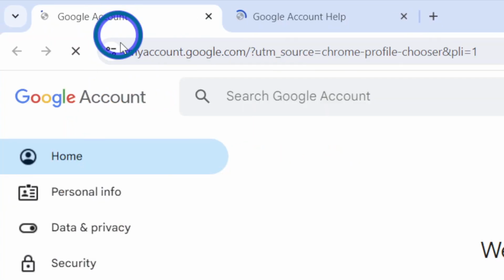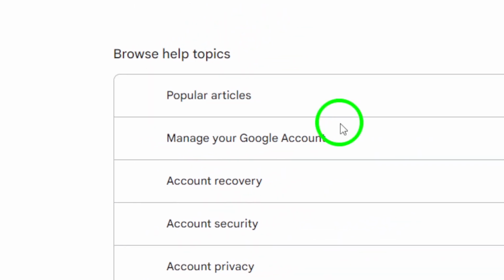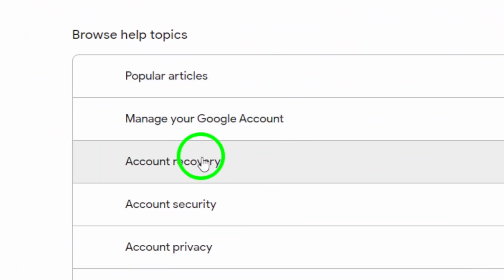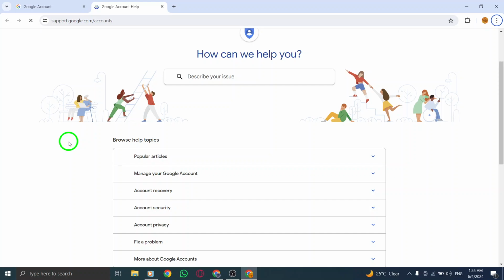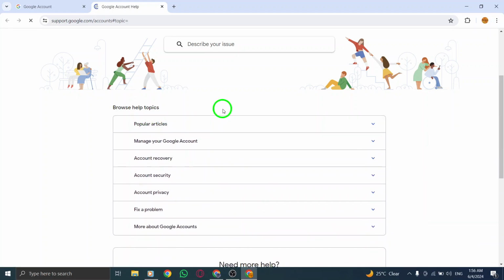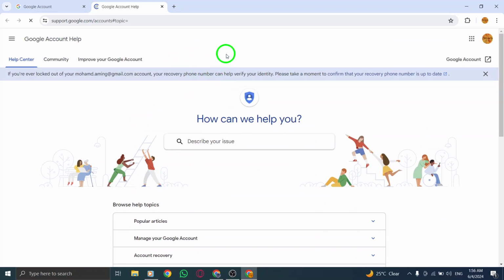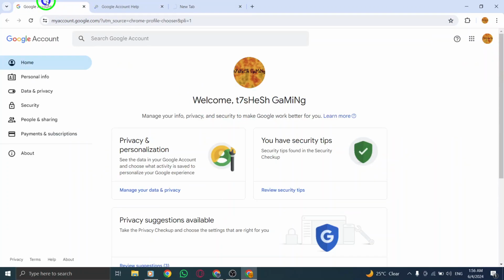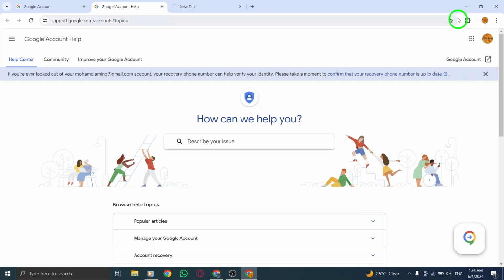How To Contact Gmail Customer Service On PC (New Updated)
Learn how to contact Gmail Customer Service on PC with these steps:

1- Open the Gmail Help page. You can use a mobile or desktop browser.
2- Select a topic category. Click one of the categories below the search box on the Help page. This will expand the category to display related topics below it.
3- You can also search for a topic by clicking the text box near the top of the page, typing in a word or phrase which describes your problem, and selecting the closest topic in the resulting drop-down menu.
4- Select a topic. Click one of the topic titles below the category you selected.
5- Select a help article. Click one of the links below the topic heading. This will open the article's page.
6- Fill out a form if necessary. Some help articles will require you to enter information or select a type of problem you're encountering. If so, follow any on-screen prompts before continuing.
7- Read through the entire help article before proceeding. Once you reach the help article, make sure you read through the entire thing before you attempt to act on the article's instructions.
8- Follow the help article's steps. This should help you resolve your Gmail issue; if not, you can return to the Gmail Help page and select another topic category, topic, and article to attempt to fix the issue through a different process.

Discover the new updated method to easily reach Gmail Customer Service on your PC. GmailSupport, CustomerService,# PCGuide.